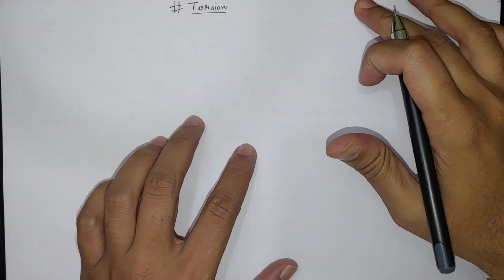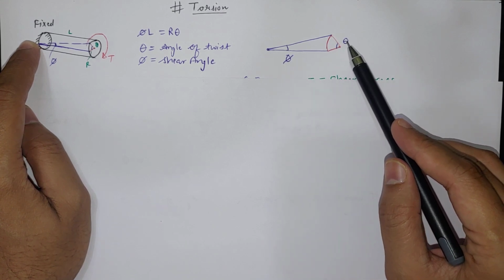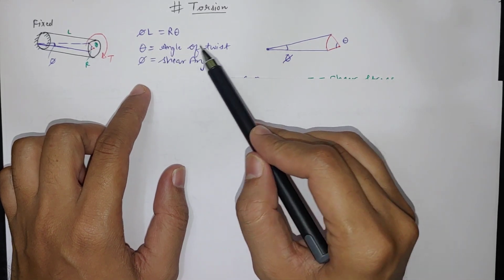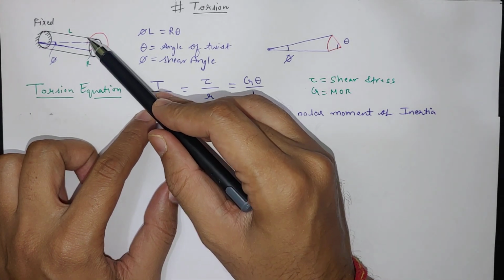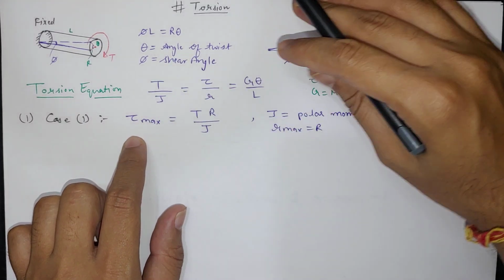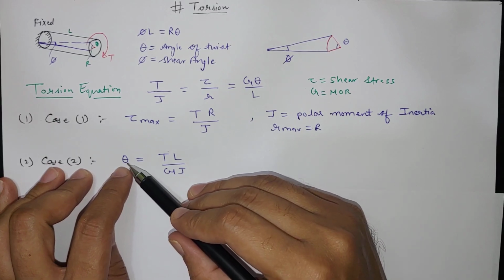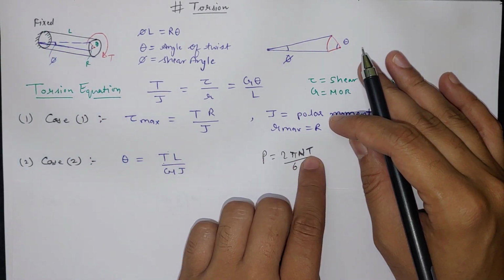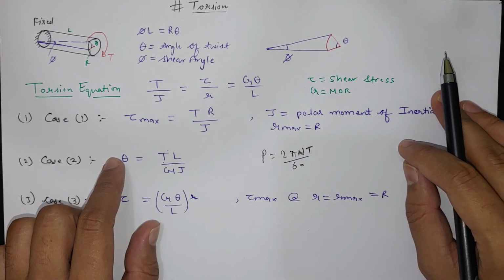L6 - Torsion | Strength of Materials gate gateexam mechanicalengineering GATE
**Torsion in shafts** refers to the twisting of a shaft when subjected to an applied torque. It is a critical consideration in mechanical engineering, particularly in the design of shafts used in machines, vehicles, and various mechanical systems.

### Key Concepts

1. **Torque (T)**: The twisting force applied to the shaft, measured in Newton-meters (Nm). It causes the shaft to undergo torsion.

2. **Polar Moment of Inertia (J)**: A geometric property of the shaft’s cross-section that measures its resistance to torsion. For common shapes:
   - **Solid Circular Shaft**:
     J = \frac{\pi d^4}{32}
   - **Hollow Circular Shaft**:
     J = \frac{\pi (d_o^4 - d_i^4)}{32}
   where \(d_o\) is the outer diameter and \(d_i\) is the inner diameter.

3. **Torsional Stress (\(\tau\))**: The shear stress developed due to the applied torque. It can be calculated using:
   \tau = \frac{T \cdot r}{J}
   where:
   - \(r\) = radius of the shaft at the point of interest.

4. **Angle of Twist (\(\theta\))**: The angle through which the shaft twists under the applied torque, measured in radians. It can be calculated using:
   \theta = \frac{T \cdot L}{J \cdot G}
   where:
   - \(L\) = length of the shaft.
   - \(G\) = modulus of rigidity (shear modulus) of the material.

### Effects of Torsion

- **Deformation**: Torsion leads to angular displacement in the shaft. Understanding this deformation is essential for applications where precise alignment is necessary.

- **Failure Modes**: Shafts can fail due to excessive torsional stress, leading to shear failure or fatigue. It is essential to ensure that the material and design can handle expected torques.

### Design Considerations

1. **Material Selection**: Choose materials with appropriate strength and ductility for the application. Common materials include steel, aluminum, and composite materials.

2. **Cross-Section Shape**: Circular shafts are preferred for torsion applications due to their uniform distribution of stress. Non-circular sections can lead to stress concentrations.

3. **Safety Factors**: Apply appropriate safety factors in design to account for uncertainties in loading conditions and material properties.

4. **Support and Mounting**: Ensure proper support and mounting of shafts to minimize bending and misalignment, which can exacerbate torsional effects.

### Applications

- **Automotive**: Driveshafts in vehicles transmit torque from the engine to the wheels.
- **Industrial Equipment**: Shafts in machines transmit power and motion.
- **Robotics**: Torsion is considered in the design of robotic arms and joints that experience twisting forces.

Understanding torsion in shafts is crucial for the safe and efficient design of mechanical systems, ensuring they can withstand the applied torques without failure.